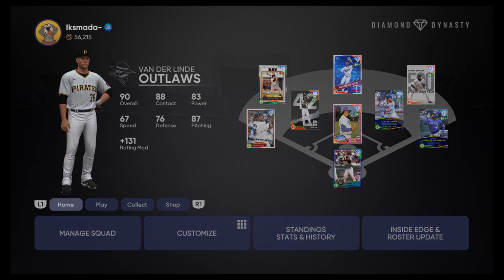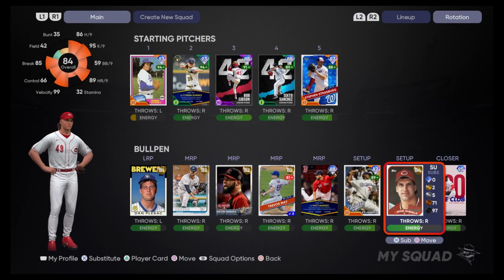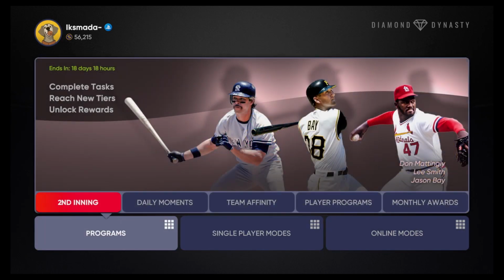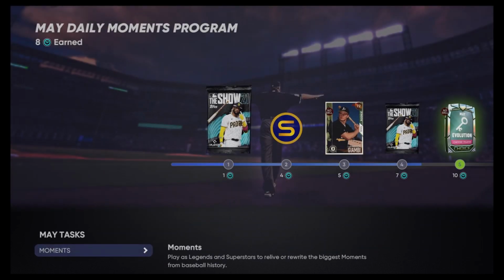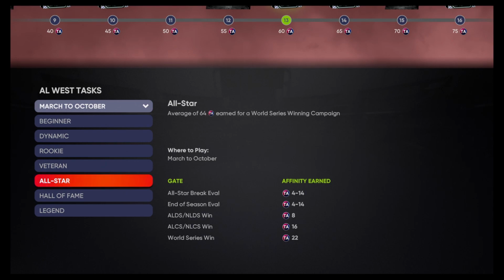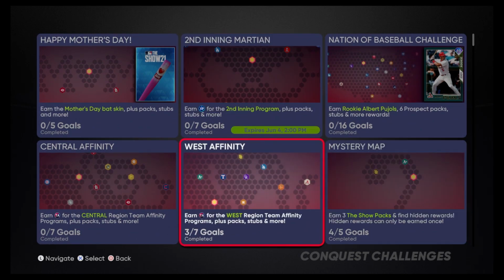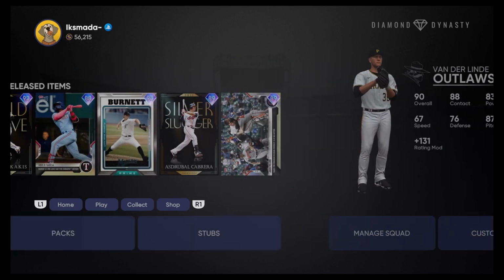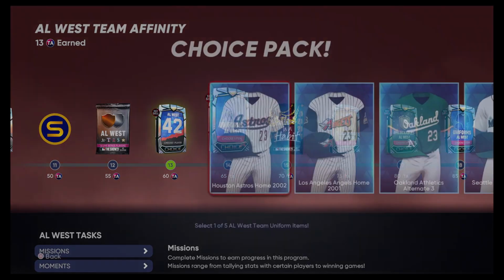How To Make A Good Diamond Dynasty Team Without Spending Money - MLB The Show 21